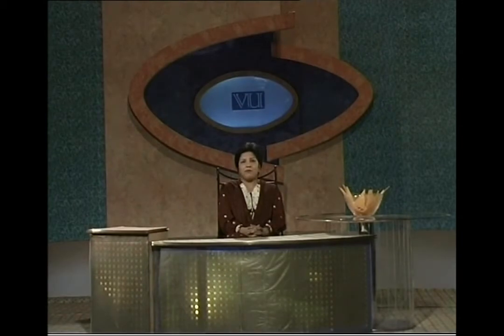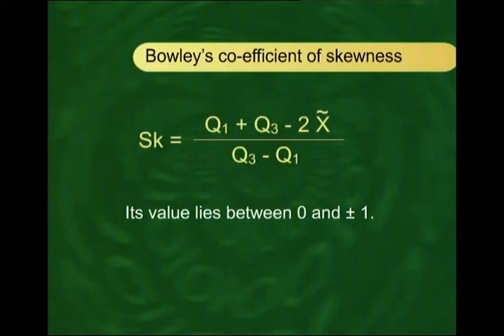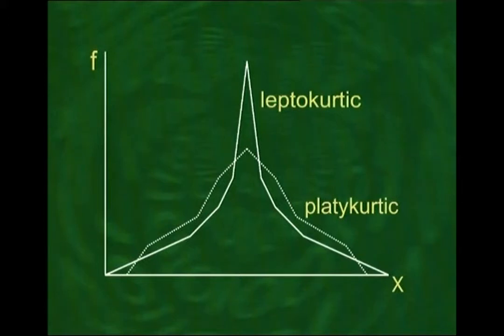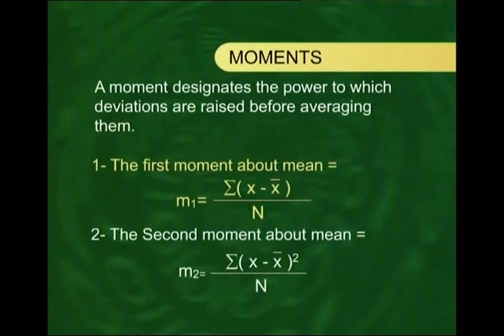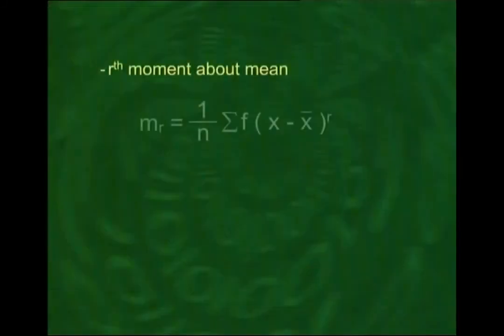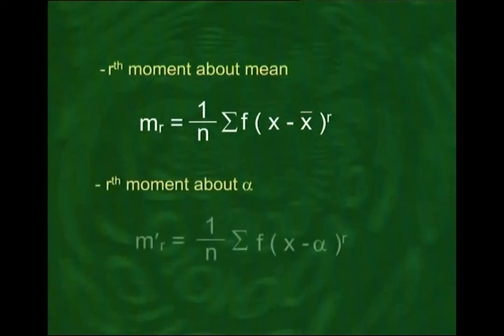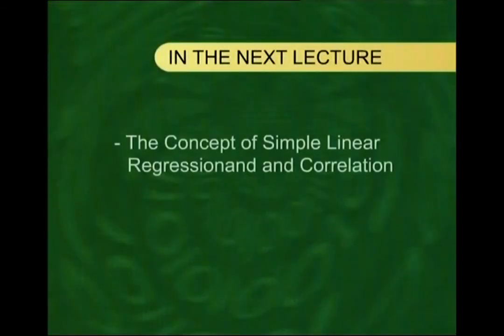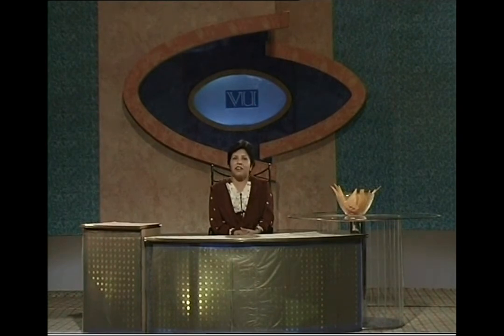Box & Whisker Plot | Statistics and Probability | STA301_Lecture14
Lecture14 - Box & Whisker Plot
by Dr. Saleha Naghmi